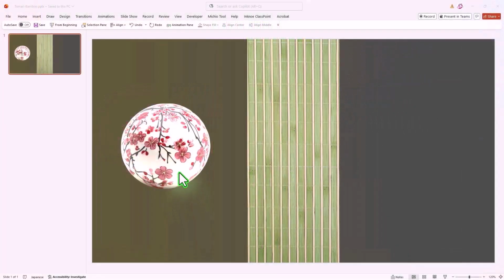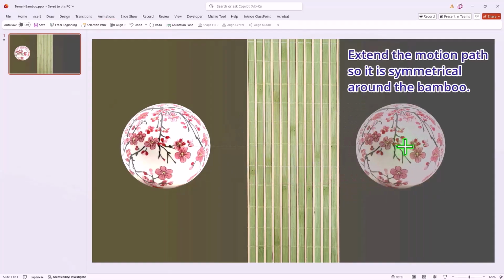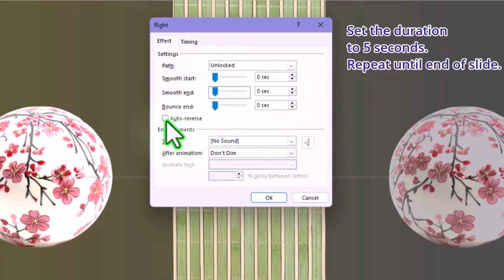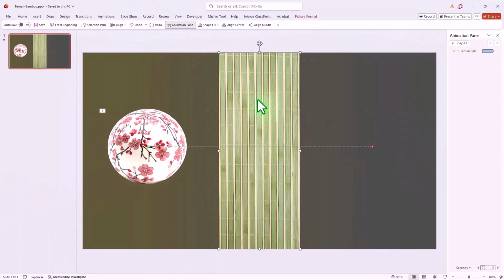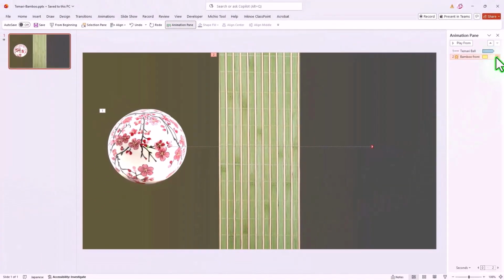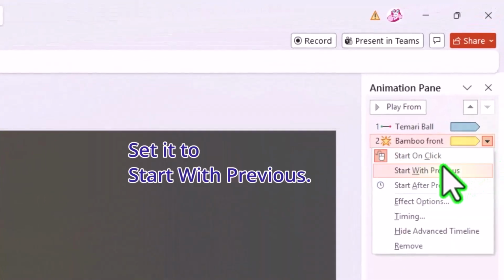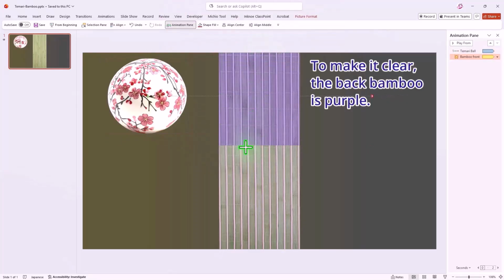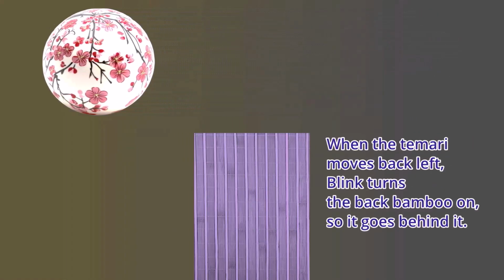Make Objects Pass Behind in PowerPoint (Animation Trick Tutorial)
In this tutorial, you’ll learn a clever PowerPoint animation trick that makes an object appear to pass behind another object.

We animate a temari ball moving left and right while bamboo appears in front or behind it. The secret is surprisingly simple: two bamboo layers and carefully synchronized animation timing.

By matching the motion path and the Blink animation timing, you can create a smooth front-and-behind illusion using only basic PowerPoint animations.

This technique is simple but powerful and works great for storytelling, lessons, and creative presentations.

In this video:
• Create a motion path animation
• Use Auto-reverse for back-and-forth motion
• Use the Blink emphasis animation
• Synchronize animation timing
• Create a front-and-behind illusion

About me
I’m a Microsoft MVP in PowerPoint from Japan.
I’m also a deaf educator, and I focus on clear visuals and accessible learning.

For many years, I have been promoting the educational use of PowerPoint.